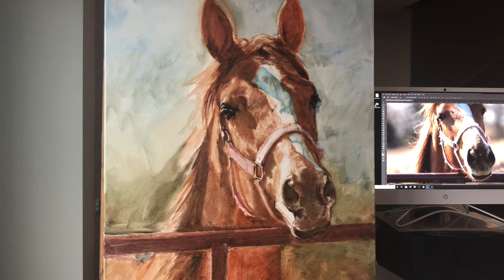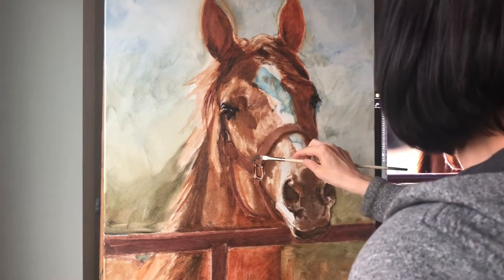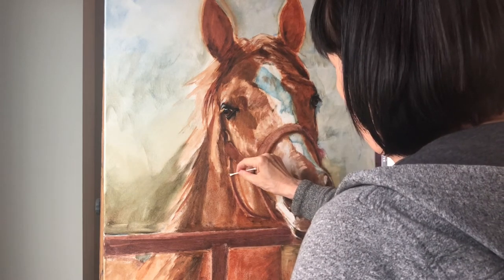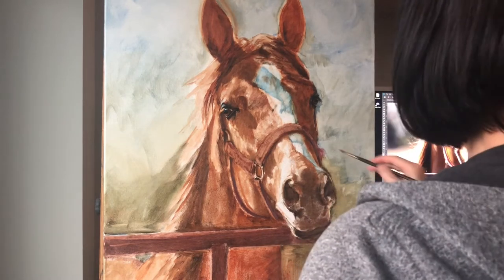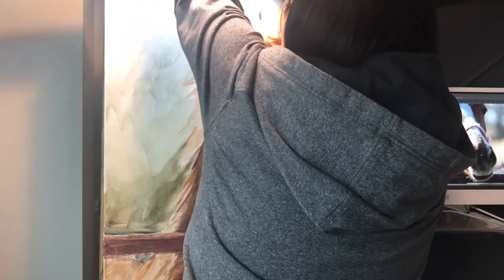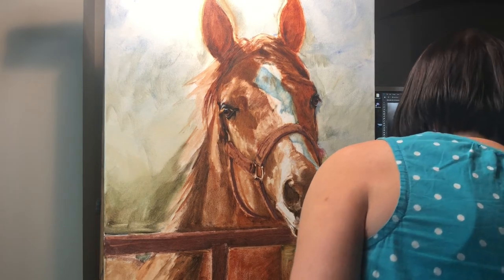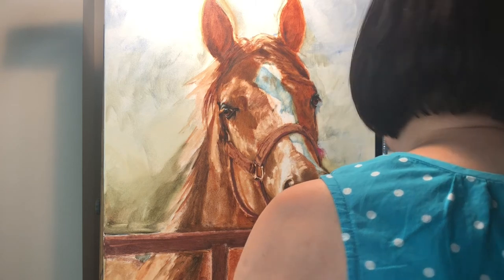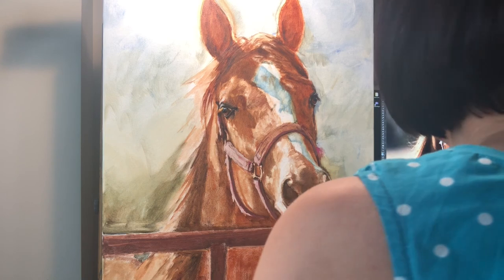Chestnut Horse - Working on the Halter, part one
Jumping in mid-painting to show you the progress on this oil painting.
More art instruction on my online blog You can also find my Acrylic and Oil painting books for sale on Amazon.